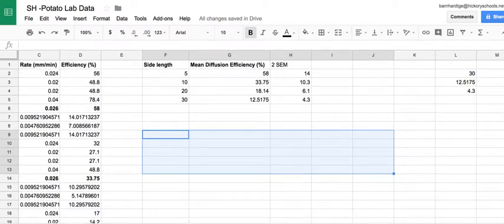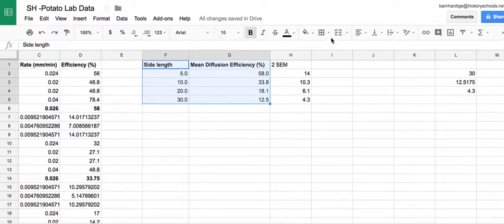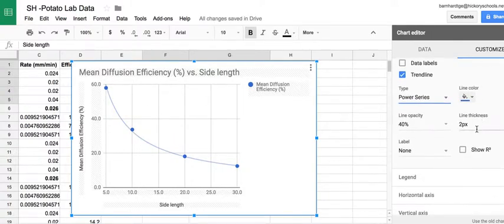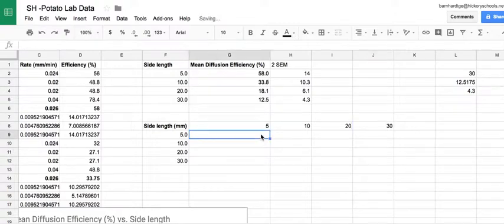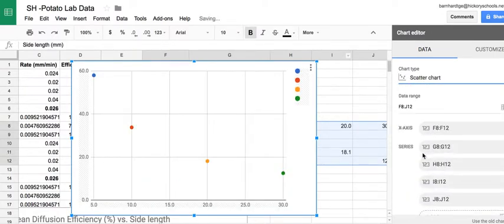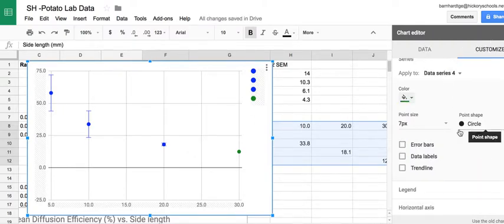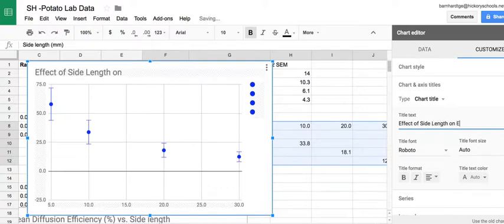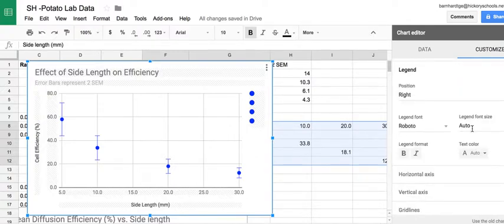Adding Error Bars to Scatter Plot in Google Sheets